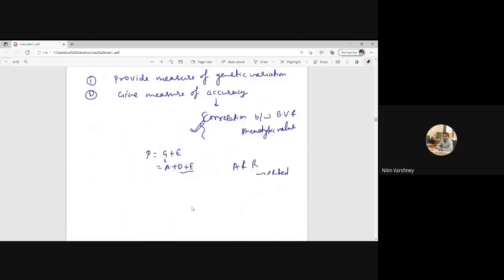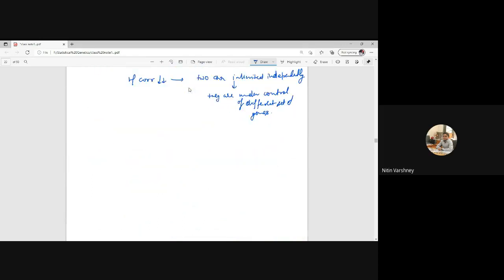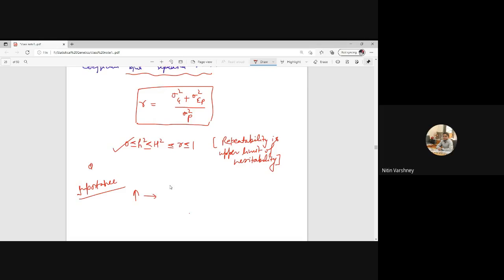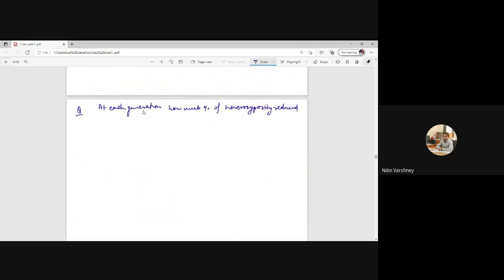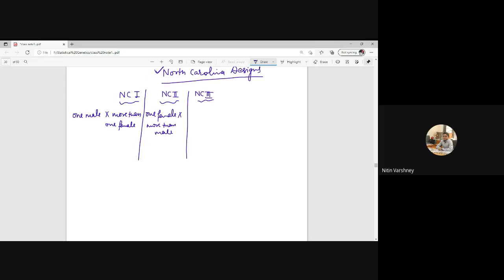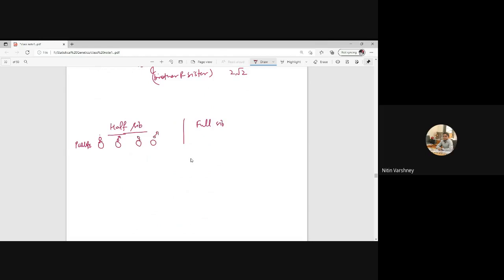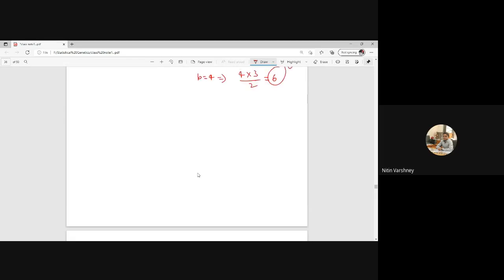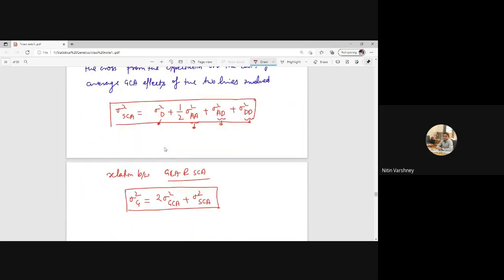ARS NET Statistics || Class on 26 July || Statistical Genetics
Master Statistics for ARS NET & AICE JRF Exams
This comprehensive course is designed to help you ace the ARS NET and AICE JRF/PhD (Statistics) examinations. Whether you're a recent graduate or an experienced professional, this course provides a solid foundation in statistical concepts and the essential tools you need to succeed.

Course Features:
In-depth video lectures: Learn from 52 video lectures totaling 82 hours, covering all the essential statistical concepts tested on the ARS NET and AICE JRF exams.
Flexible learning: Take advantage of the recorded lectures to learn at your own pace and convenience.
Self-assessment mock test: Gauge your understanding of the material with a mock test designed to simulate the actual exam format.